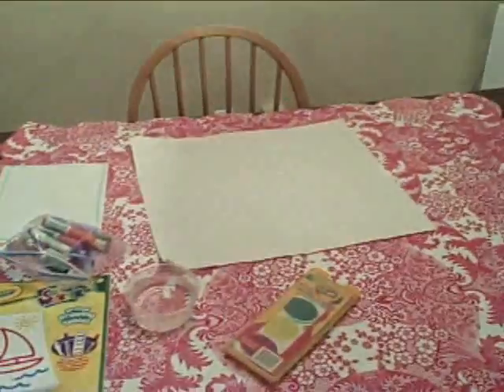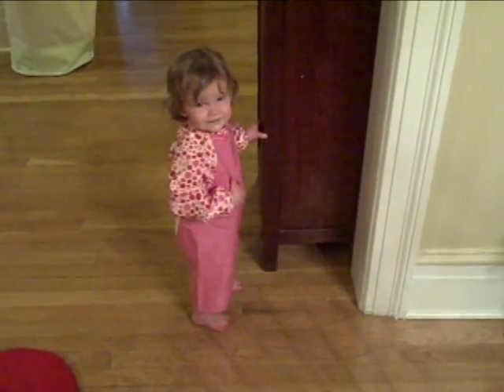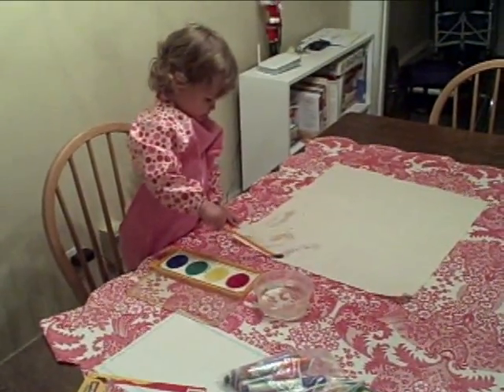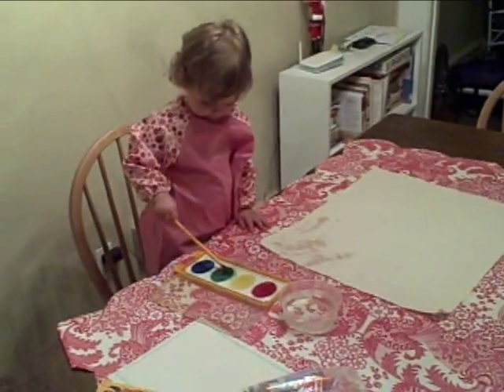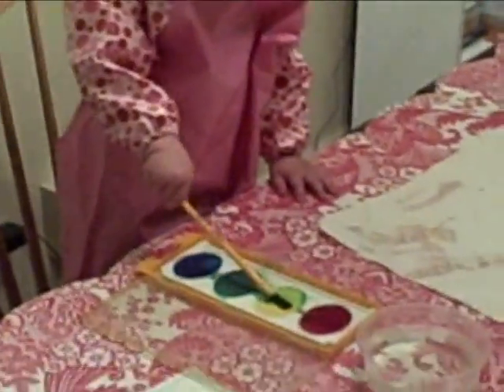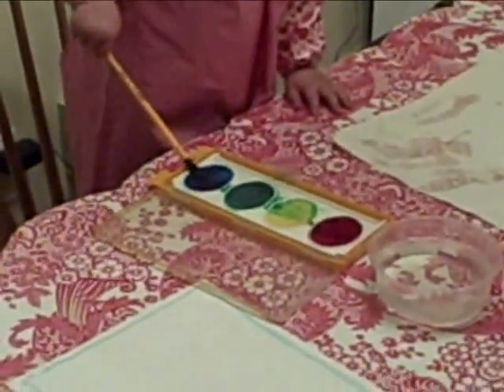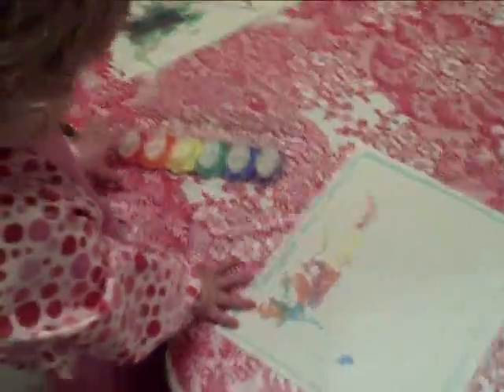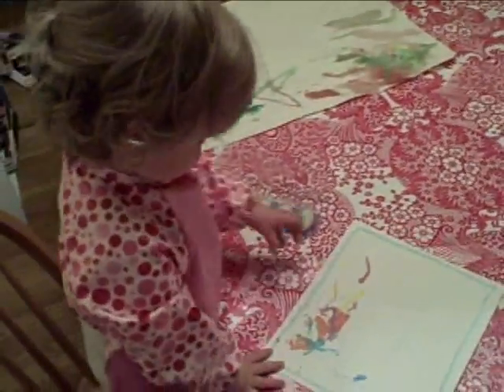Chic Tots Chic&Clean Coverall Bib - One Serious Bib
Wendy from Babies Gotta Have it reviews the Chic Tots Chic&Clean Coverall Bib.  This is one serious bib.